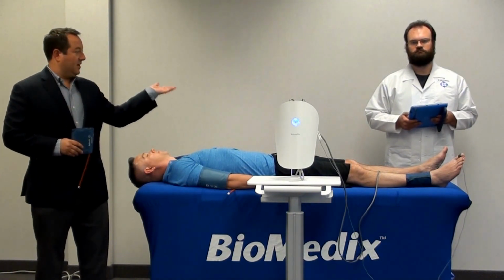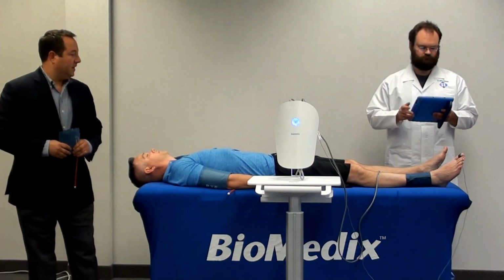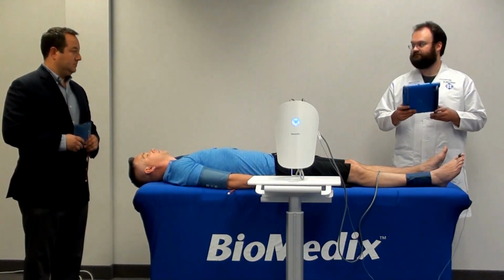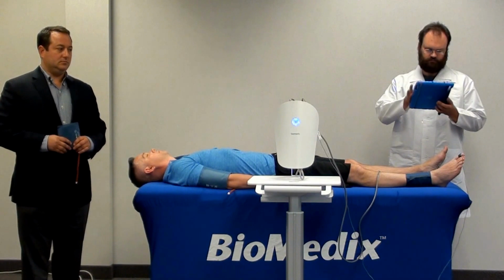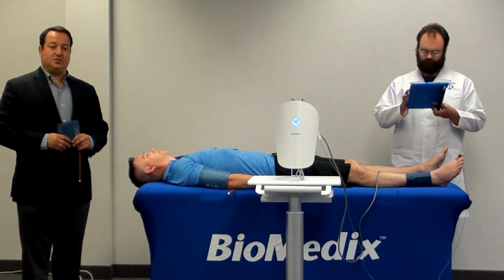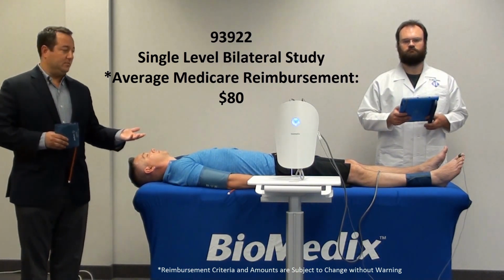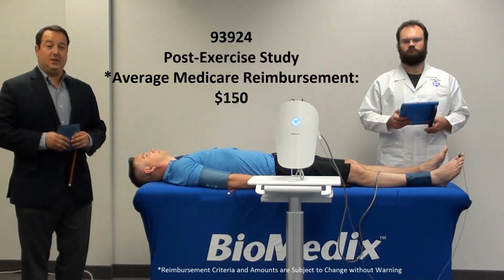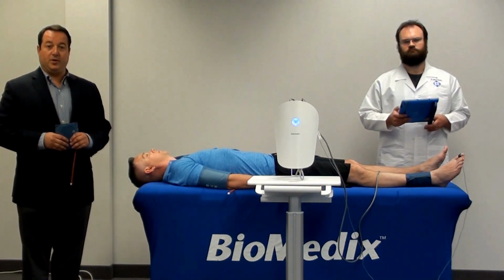Using PADnet 4.0 in a fee for service world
PADnet qualifies for reimbursement under CPT codes 93922, 93923, and 93924.